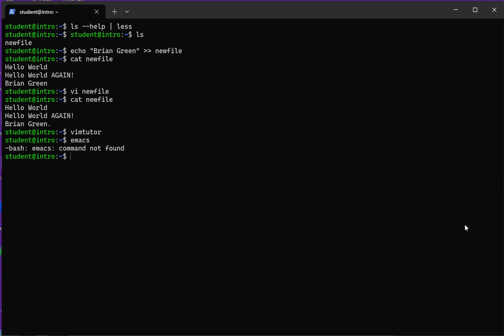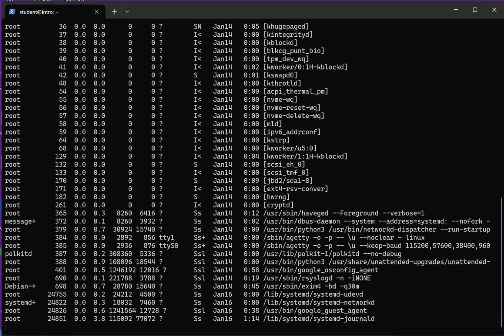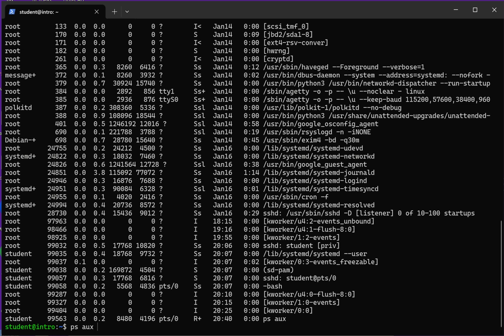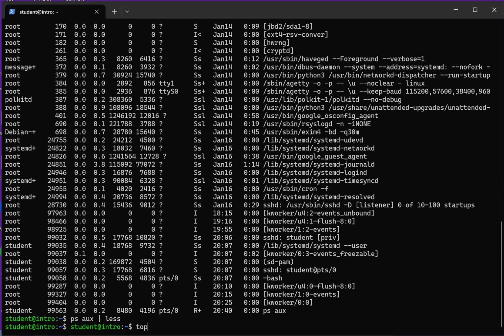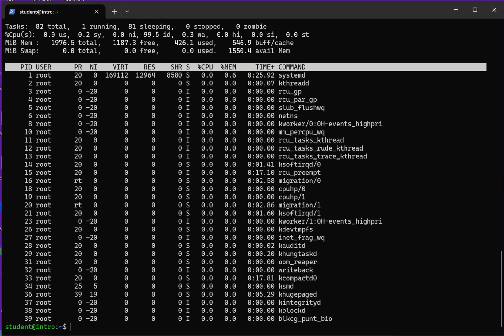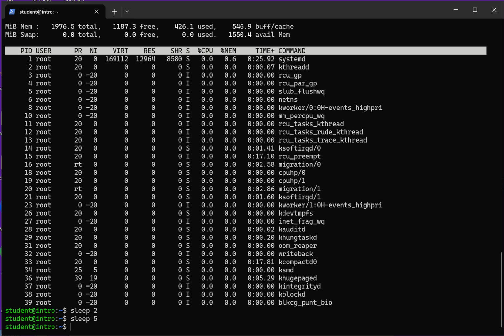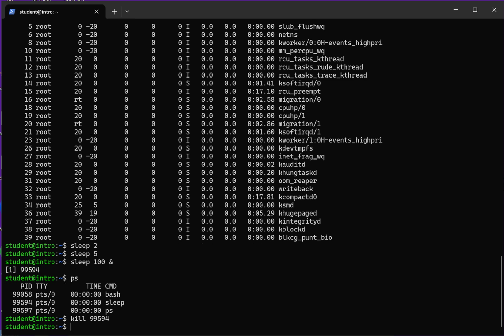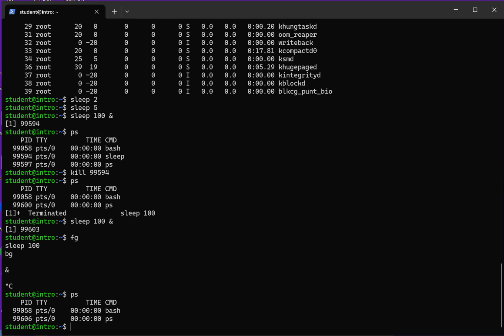Linux Basic - 06 - Process Management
• Task 1: View running processes.
• Task 2: Find and kill a process.
• Task 3: Start a long-running process in the background and bring it to the foreground.